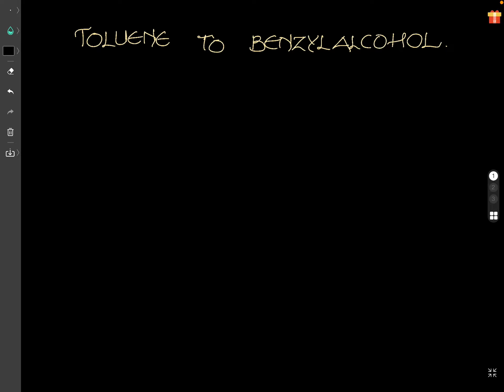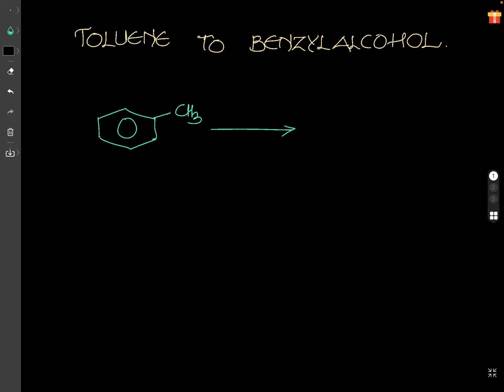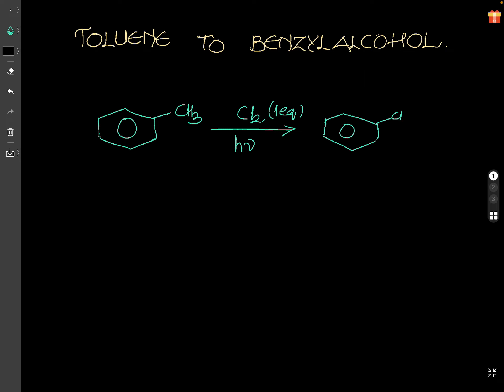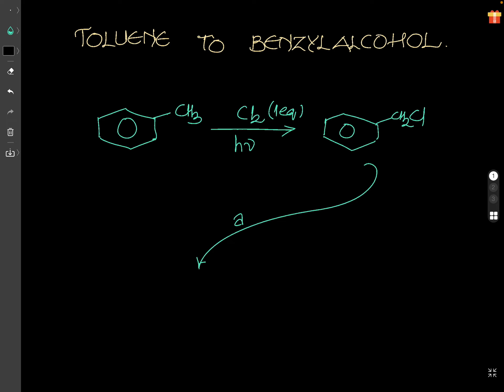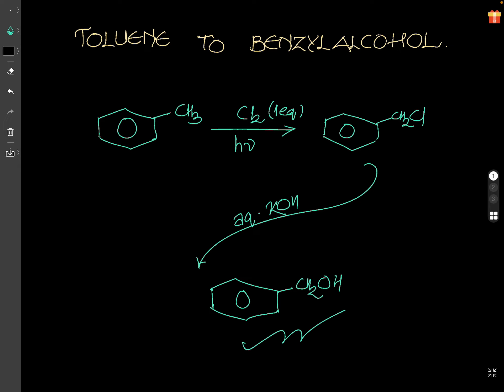Toluene to Benzyl alcohols